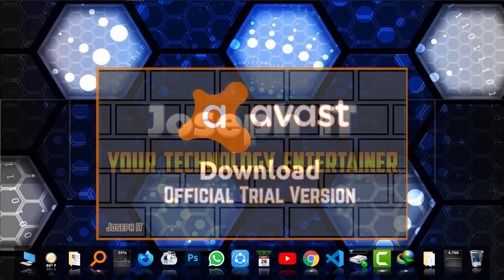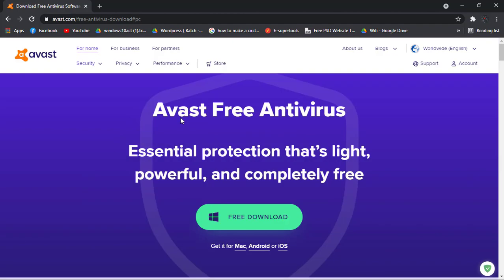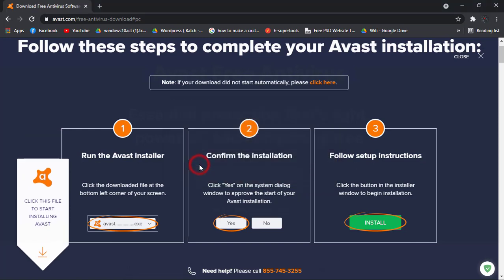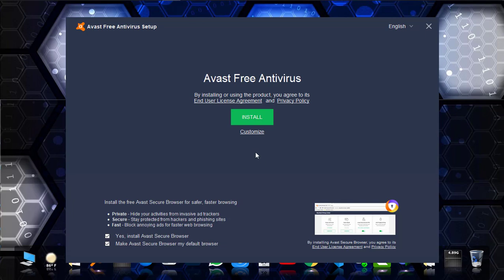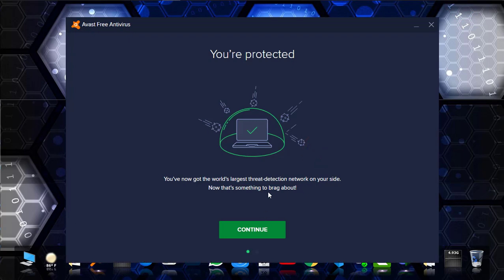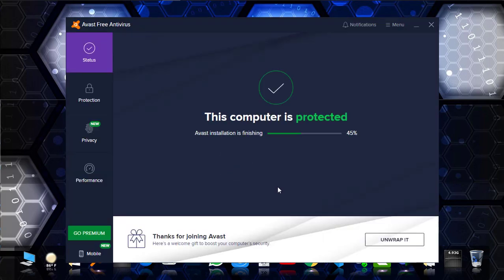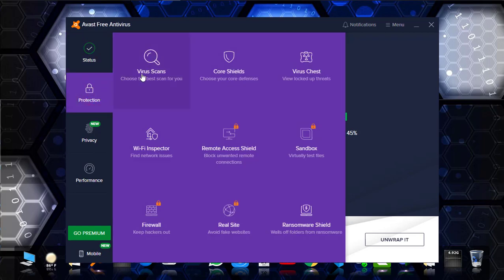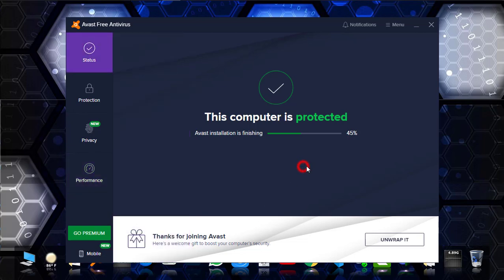Avast Antivirus Free Trial Version - Trial of official Avast Antivirus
This video titled "Avast Antivirus Free Trial Version - Trial of official Avast Antivirus" will show you the proper way to get Avast Antivirus for free as 30 days trial version!

Avast antivirus is one of the popular security tools for computers. Avast antivirus has many features in it and the software makers has given us the chance to use and utilize it as trial version so that we can get proper idea and usage experience before we purchase it!

The trial version of this antivirus is 30 days and avast trial version really works like the purchased one! Avast free antivirus gives the smooth service like the purchased security tool.
To get access to this awesome Avast Antivirus Free Trial Version you need to follow the ful procedure shown in this video!
After ending the trial of the official Avast Antivirus we recommend you to buy it and get the license of this antivirus so that you can get the full version!

To use avast free for windows 10 you just have to follow the video carefully and I tried my best to show you it in the maximum possible way!
In the field of free antivirus, the avast trial for windows 10 works great!
Share your experience and suggestion and